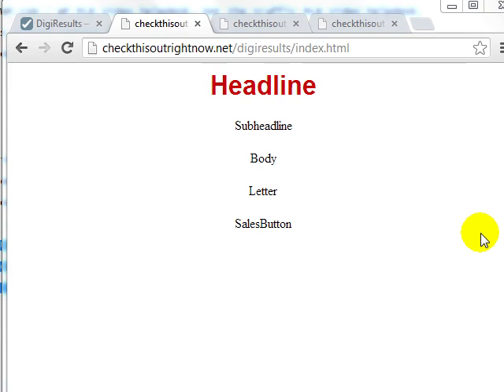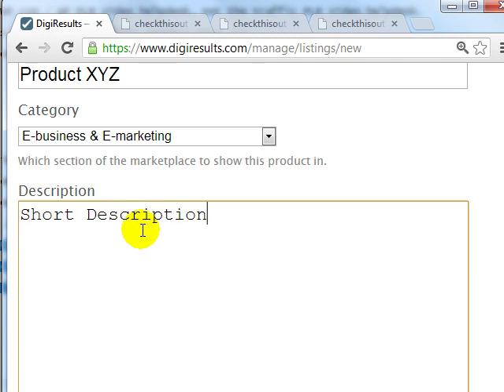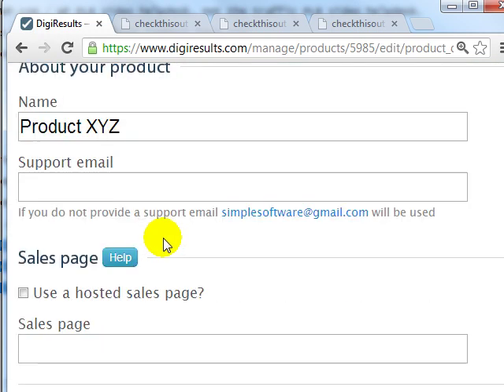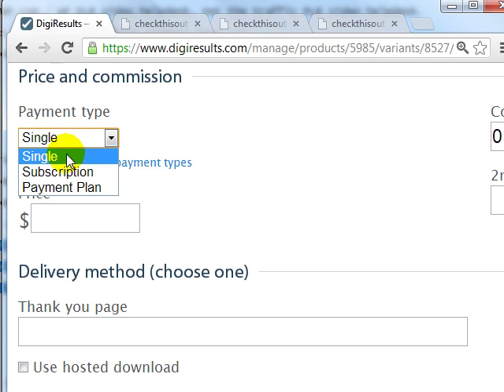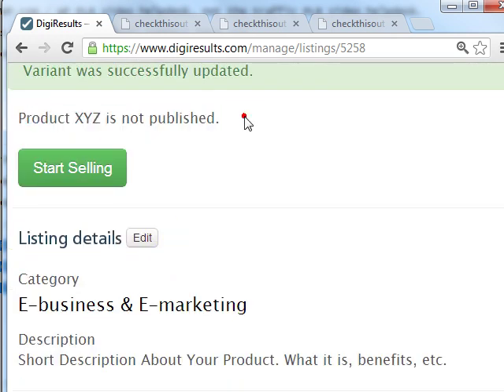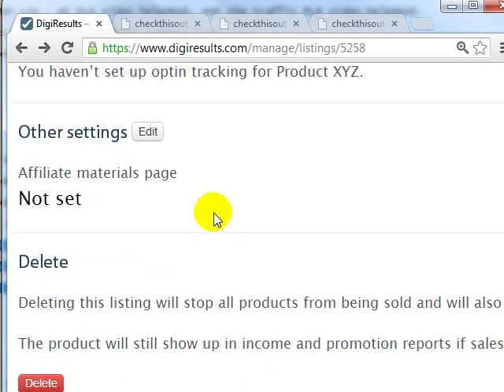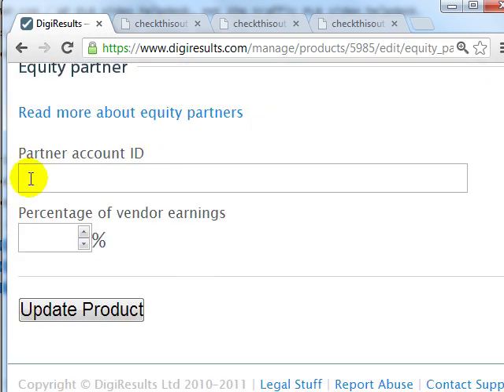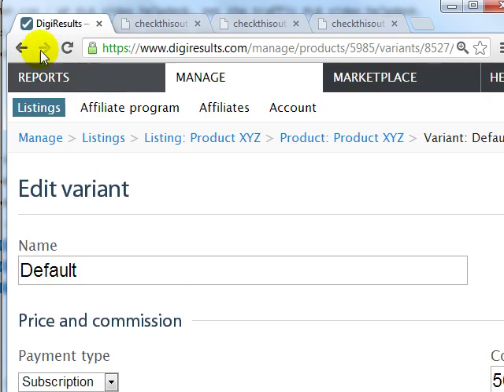digi result affilate marketing